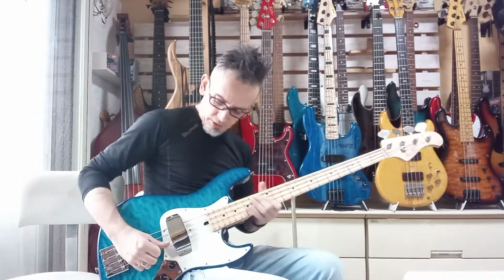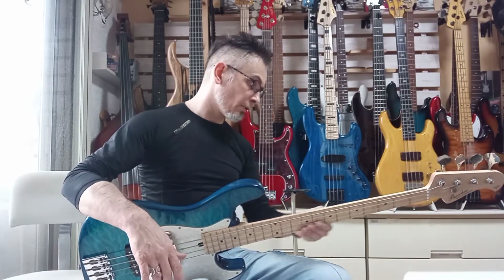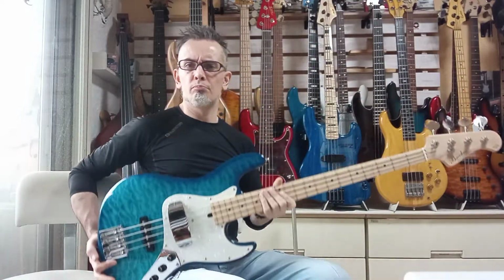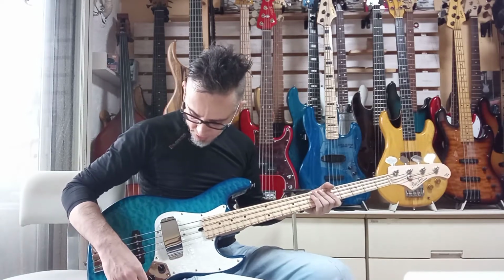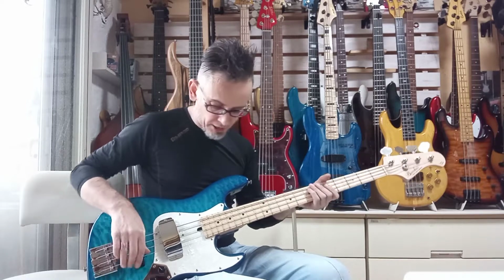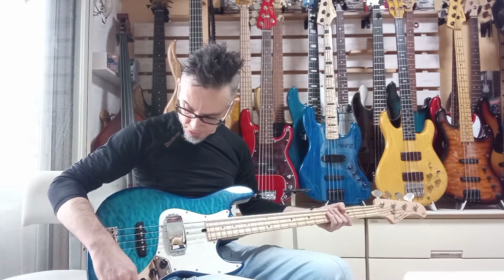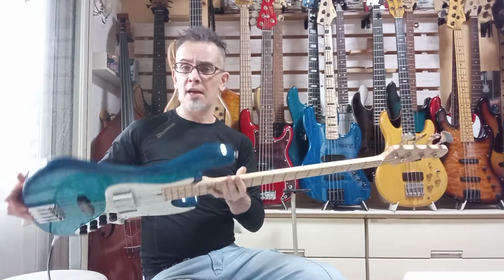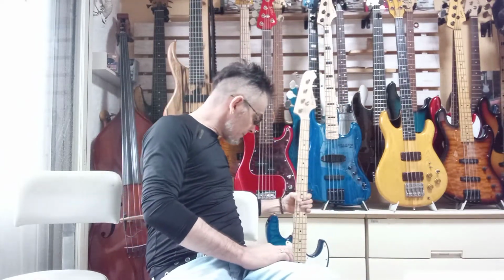Bacchus Global HJB4 Modern. Sound Check and Bass Review